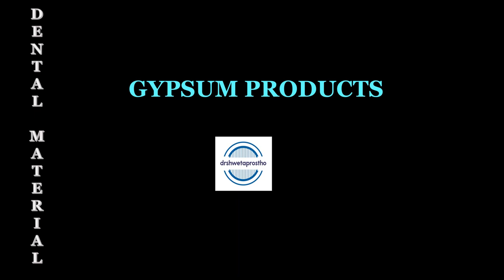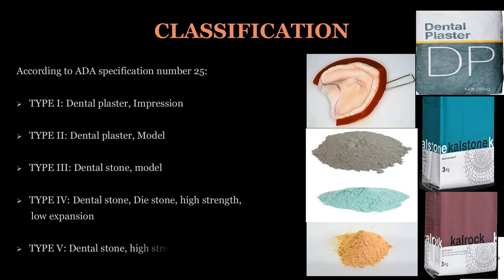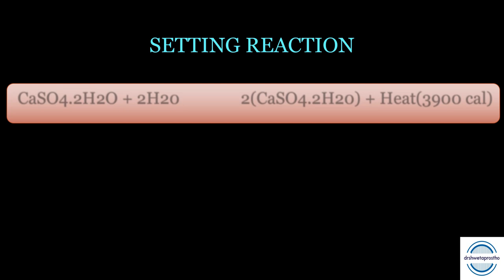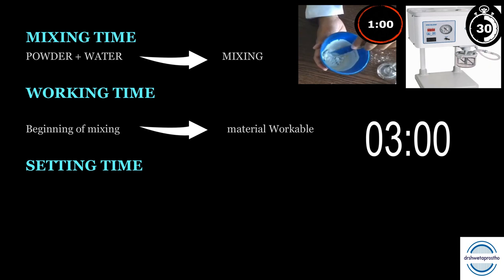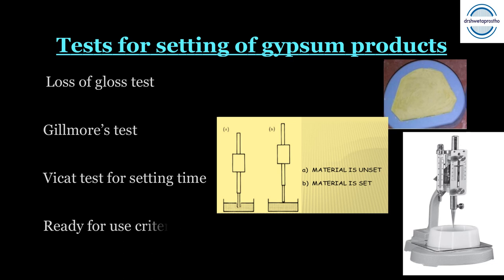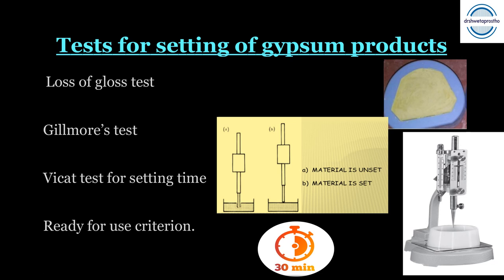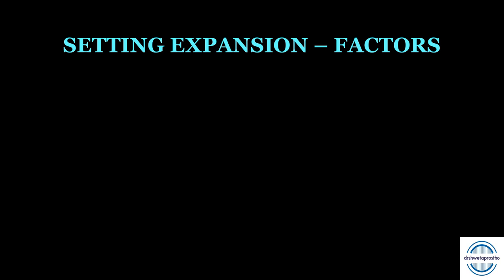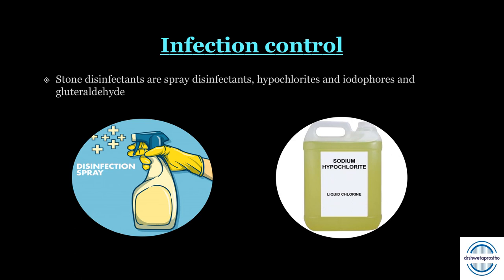GYPSUM PRODUCTS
Dear Students
In this video I will discuss GYPSUM PRODUCTS, their manipulation and properties.
Thanks & Regards